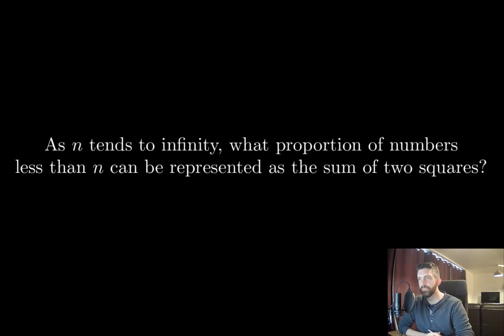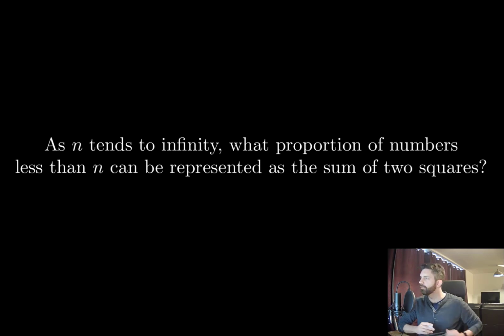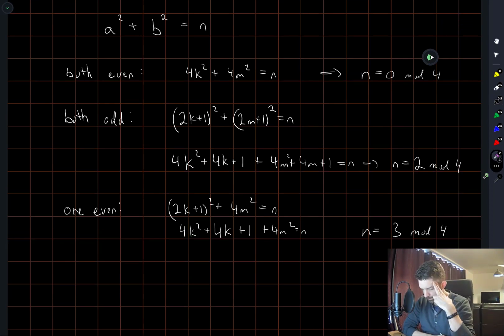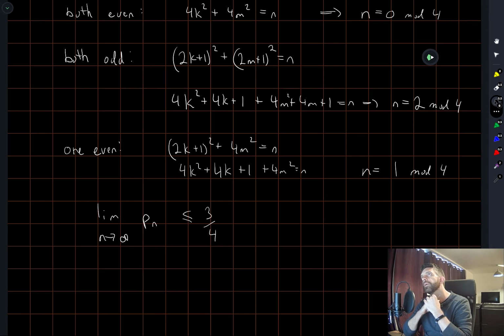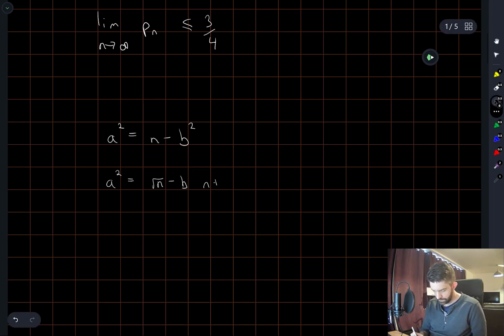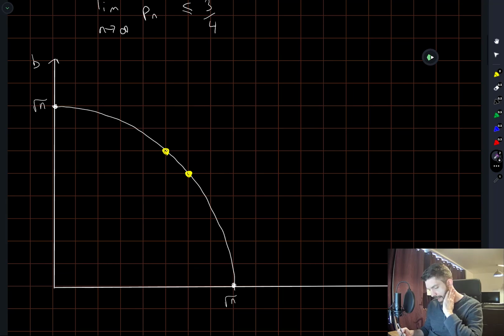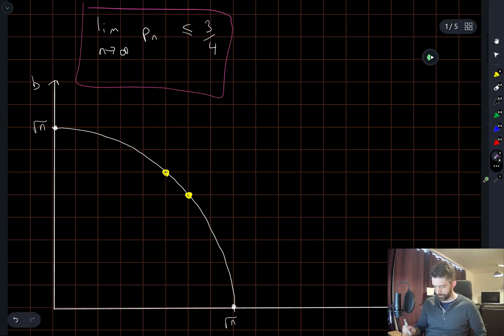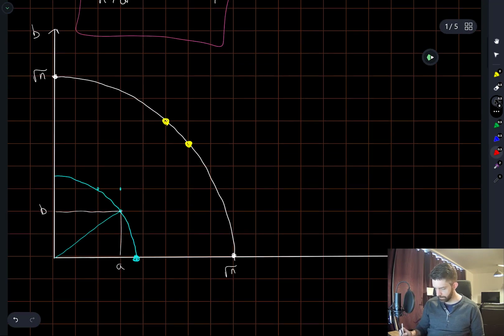A viewer submitted problem - I'm lost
I suspected that this problem was well beyond my ability to solve, so I did some research on it after recording. There is a theorem that says the number of naturals less than n which can be written as the sum of two squares is asymptotically proportional to n/sqrt(log(n)), so the proportion we're looking for is 1/sqrt(log(n)) which tends to zero as n approaches infinity. Maybe there's an easier way of showing that the proportion tends to zero without knowing the rate, but I don't see it.

0:00 Introduction
0:10 Problem statement
0:50 First thoughts
1:50 Playing with parity
4:13 Wandering blindly
5:47 Hoping for geometric inspiration
9:33 Accepting failure